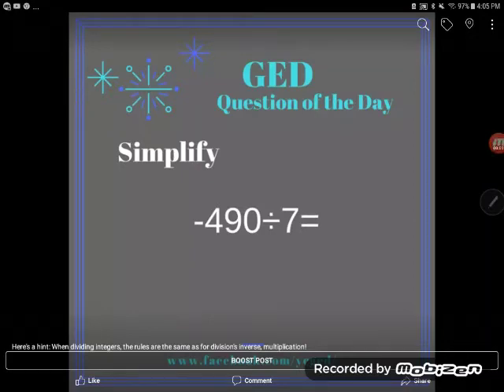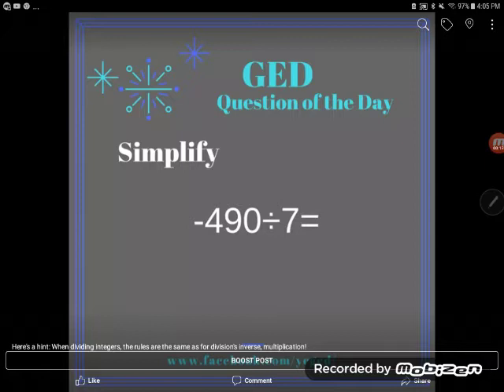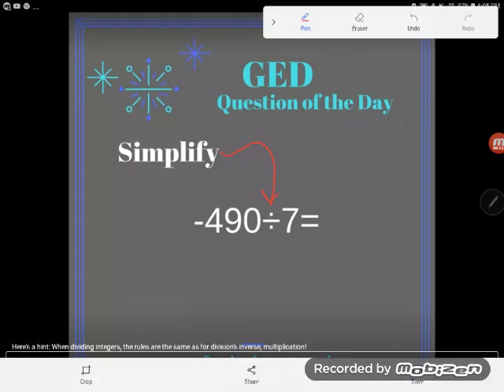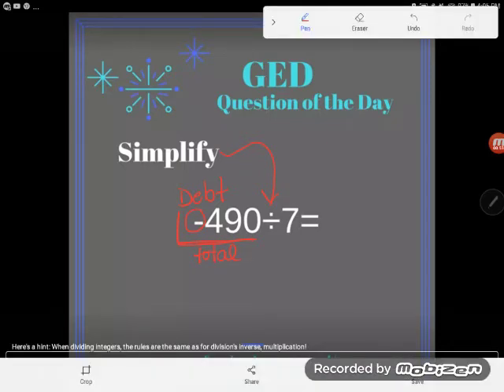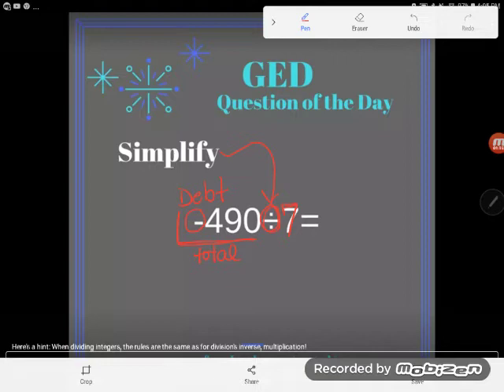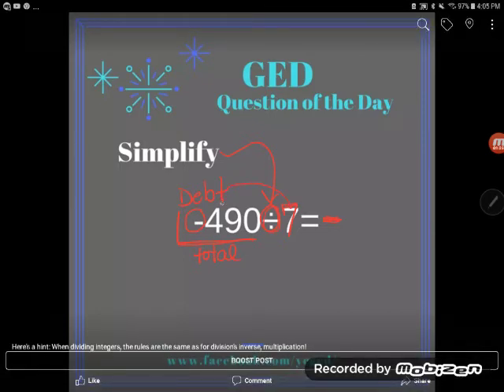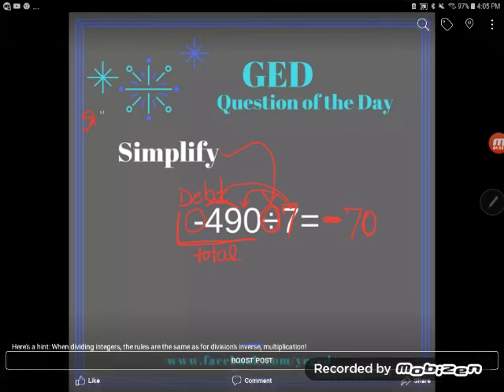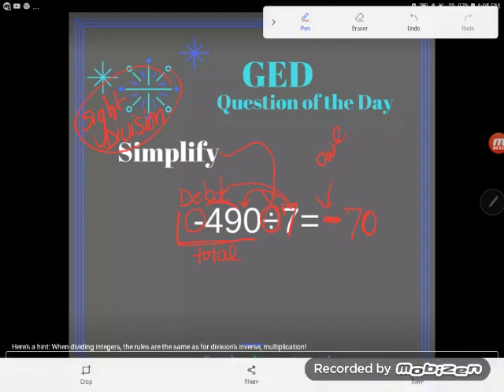GED QOD: Dividing Integers Example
Dividing integers is super simple if you understand the mathematical concepts of negative numbers and division. Follow along as Kate breaks it down.